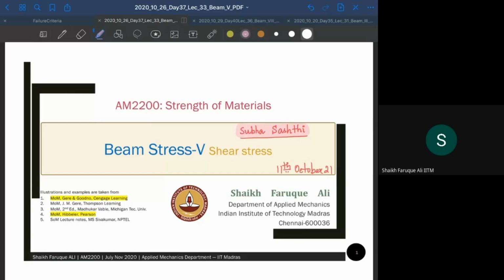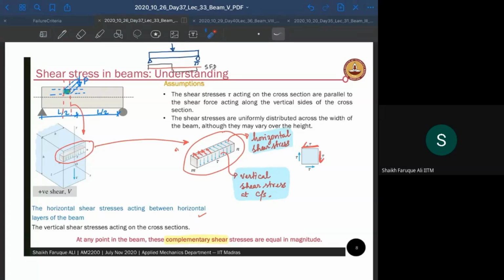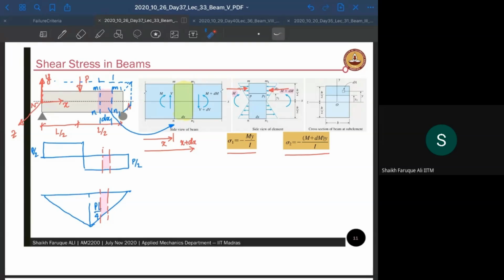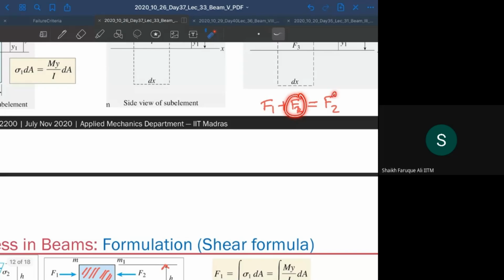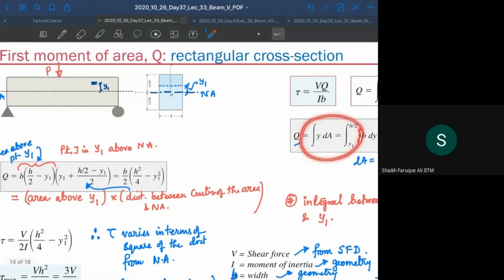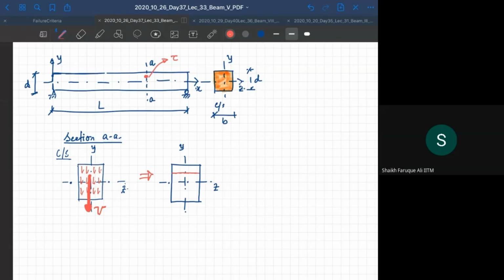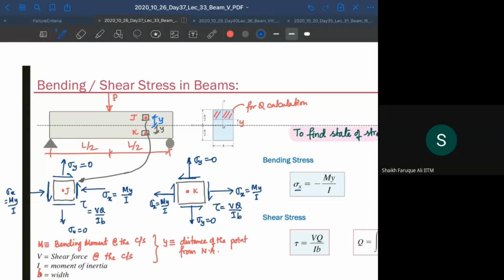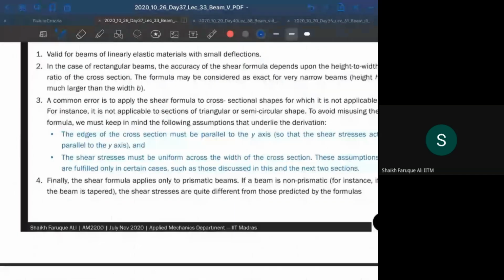L31 - Strength of materials